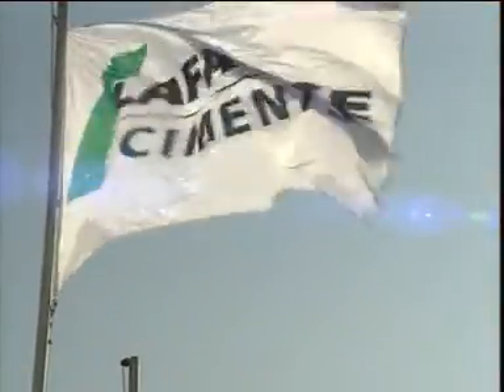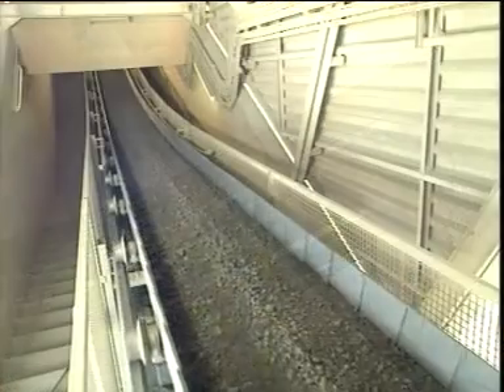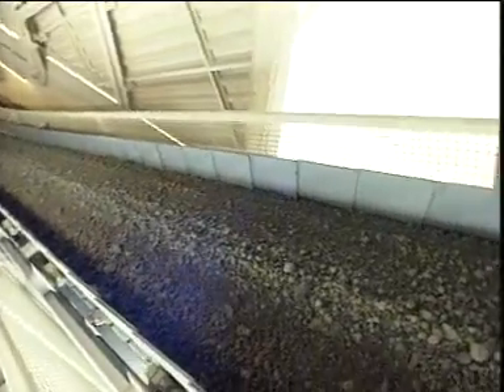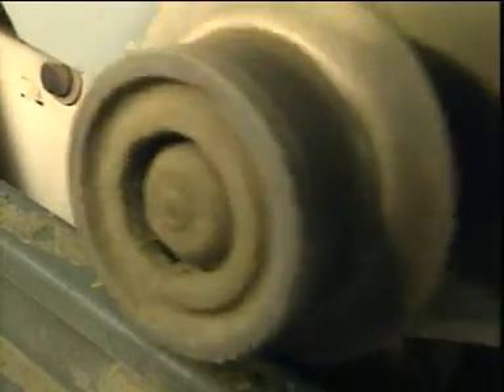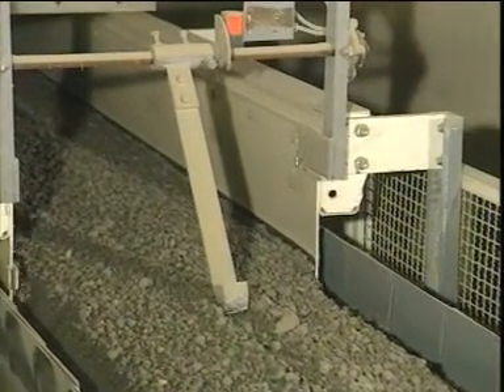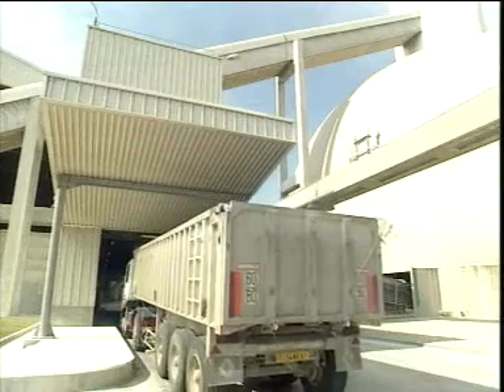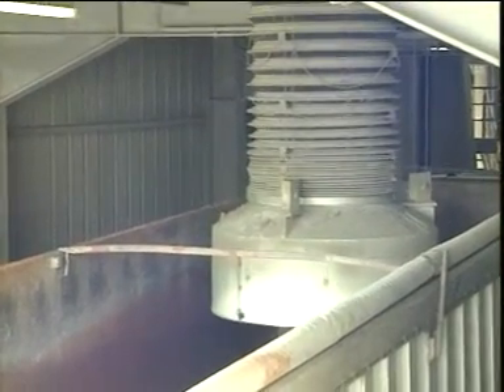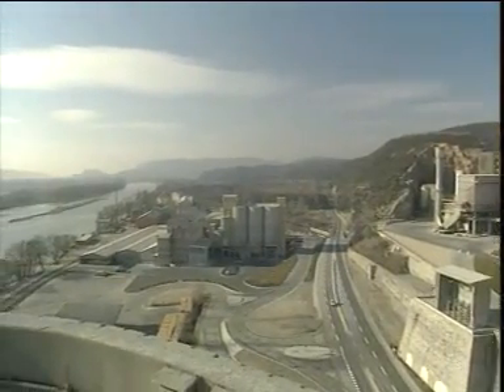Клинкерный транспортер в цементной индустрии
Работа клинкерного транспортера в цементной индустрии производства компании BEUMER.